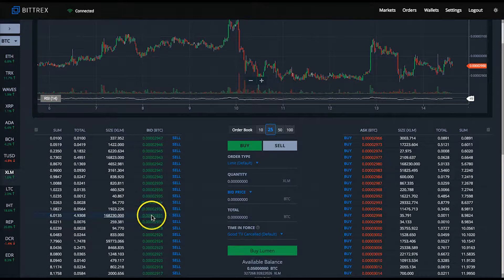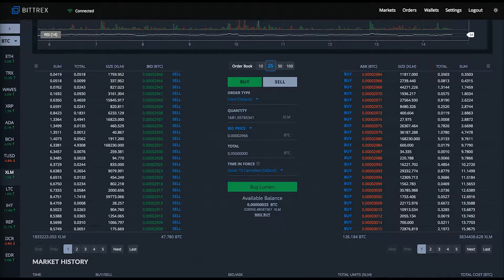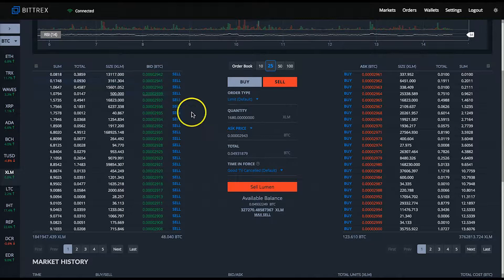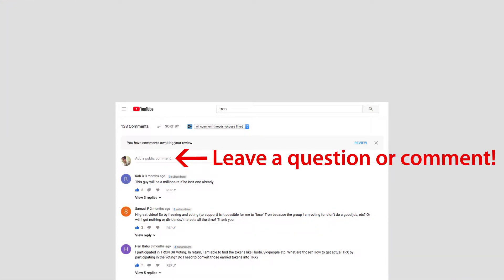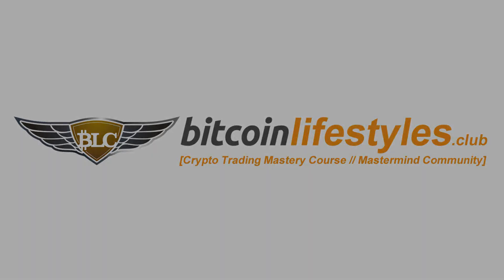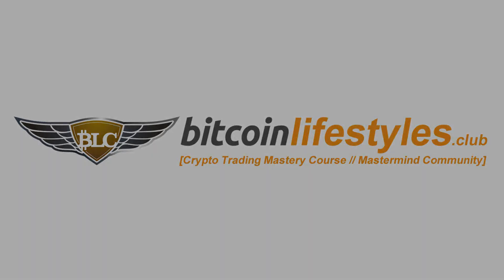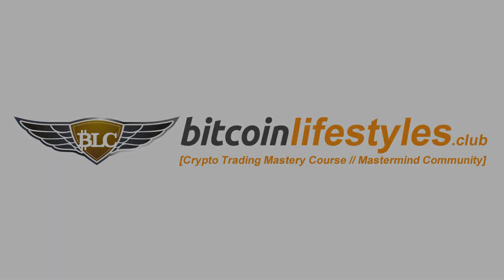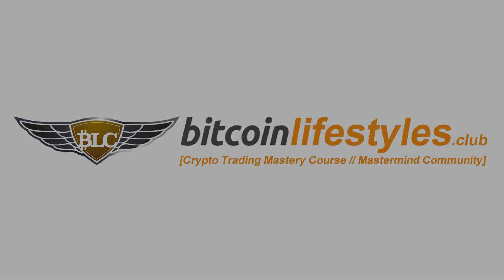Bittrex Exchange Guide: How To Buy Sell Crypto Instantly From The Order Books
| | Use the link to the left to get more information about my Bitcoin Lifestyles Crypto Wealth Education & Mastermind Community... I look forward to catch you on the inside!

In this video you I will show you how to buy and sell cryptocurrencies instantly using the order books on any coin exchange page on your Bittrex Exchange account.

Still confused about bitcoin, blockchain and cryptocurrency?  Then you owe it to yourself to start doing some research so you don't miss the boat... and I've made it easy for you!  Just check out my FREE Crypto Mini Course for all the info you need to get your mind wrapped around the whole concept of bitcoin and crypto, so you know what to do next to benefit from it!